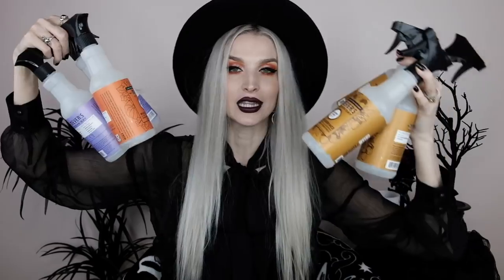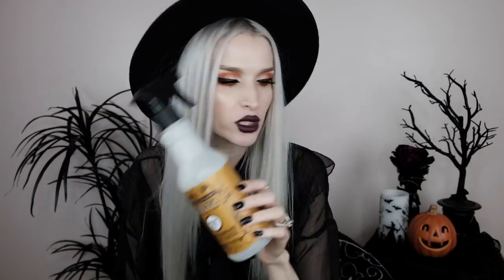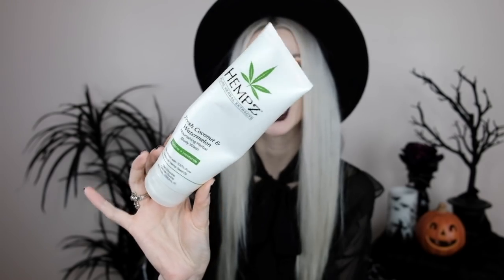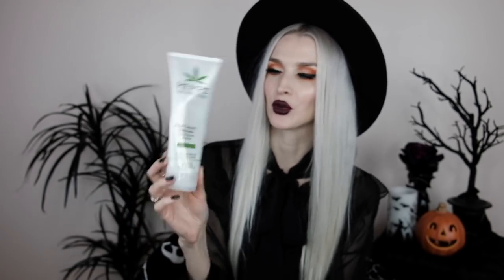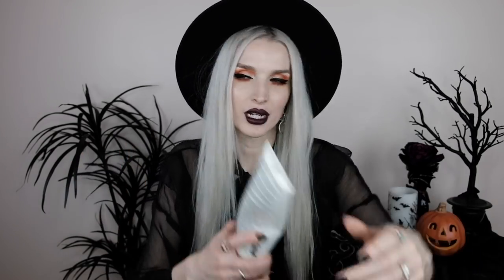Reviewing My Trash : Candles, Haircare, Skincare…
Hey Ghouls n Goblins! Hope you had a good weekend!! Today I'm reviewing some products I used up and all the feels I have about them! All the products I mentioned will be linked below! Hope you dig it!

Mrs. Meyers All Purpose Spray
Pumpkin (not sold yet)
Acorn Spice
Lilac (sold in spring)

Mrs. Meyers Hand Soap
Acorn Spice

Method Foaming Bathroom Cleaner (couldn’t find it… maybe they discontinued?)
Daily Shower Cleaner (I like this one)

Method Glass Cleaner

Method Laundry Detergent “Ginger Mango”
Method Fabric Softener “Ginger Mango”
Method Fragrance Boosters “Ginger Mango”

BBW Candle “Sweet Cinnamon Pumpkin”
BBW Candle “Pumpking Clove”

Pureology Perfect 4 Platinum Shampoo
Repackaged version
If you’re not blonde

Hempz Fresh Coconut and Watermelon Bodywash

Joico Blonde Life Collection
Purple Shampoo Version
Purple Conditioner

Pureology Miracle Filler Spray
Repackaged version

Fab Me Leave in Spray

Amika Color Protecting Conditioner
Amika Soulfood Nourishing Mask

Pureology Strength Cure Mask (they discontinued this one thankfully)

Glam Glow Gentle Bubble Daily Conditioning Cleanser

Dermalogica Special Cleansing Gel

Fourth Ray Beauty Face Milk
Tester Set

Sephora Dry Clean Brush Cleaner

Lime Crime Velvetine Liquid Lipstick “Black Velvet”

Some of the links may be affiliate links in which I make a small commission, but they are linked to the items mentioned in the video or as similar as I could find!